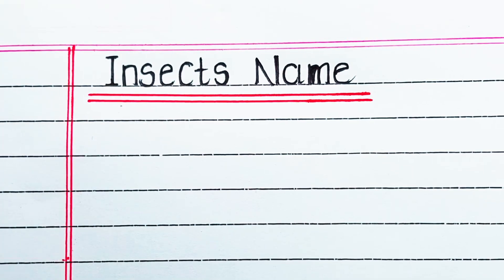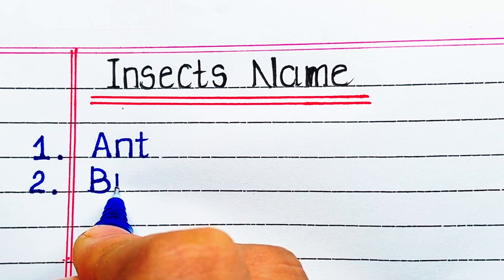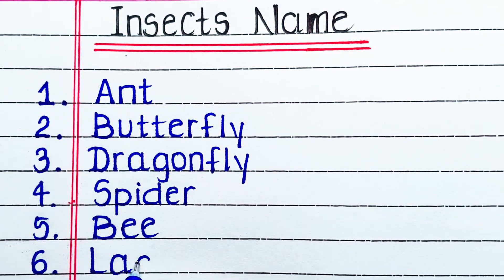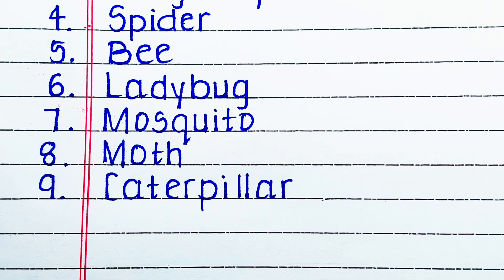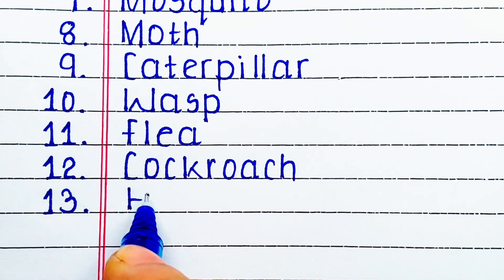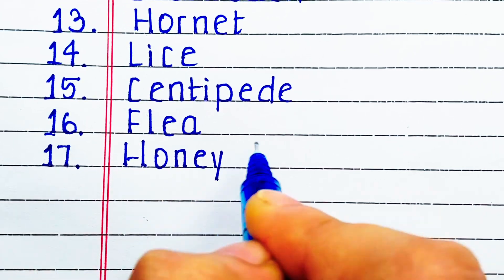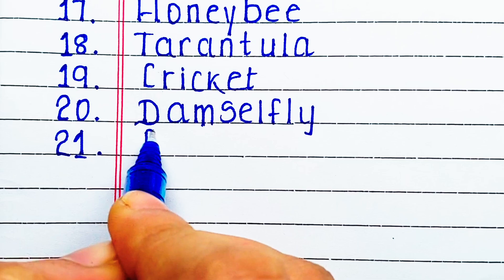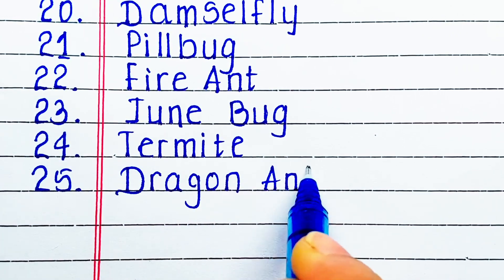25 insects name in English | Names of Insects | कीड़े मकोड़े के नाम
25 insects name in English | Names of Insects | Insects Name In English | कीड़े मकोड़े के नाम

This video is about 25 insects name, write 25 insects name, insects name, insects name in english, insects